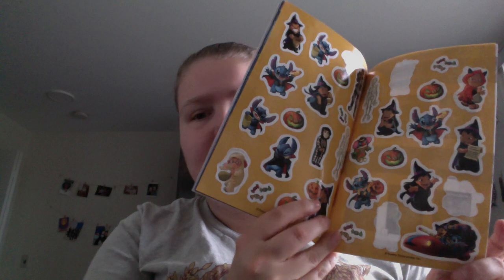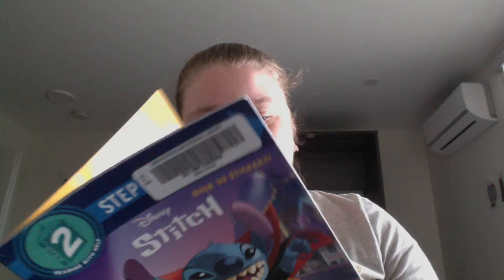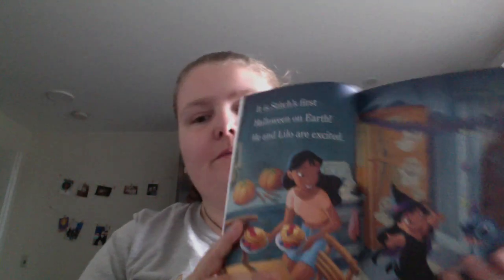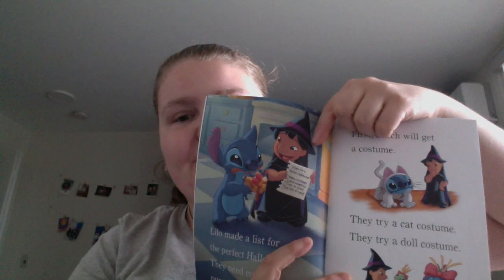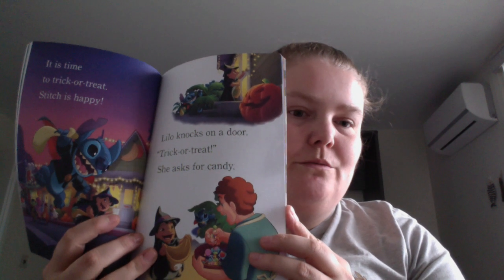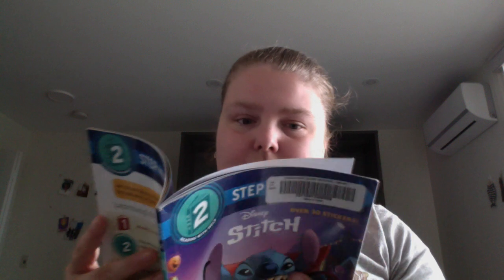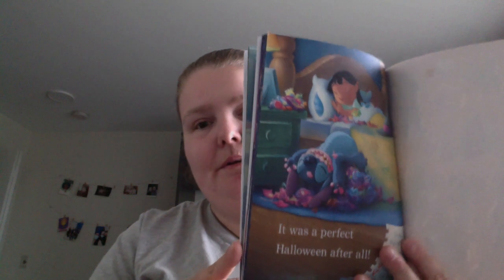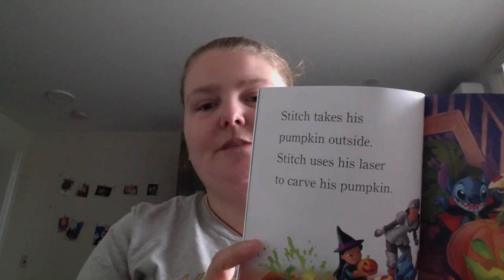Stitch or Treat